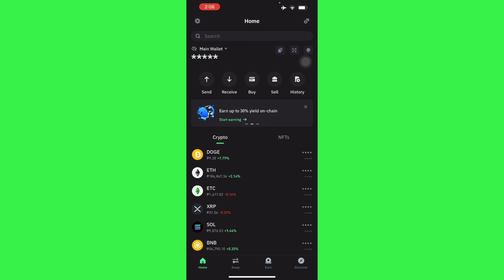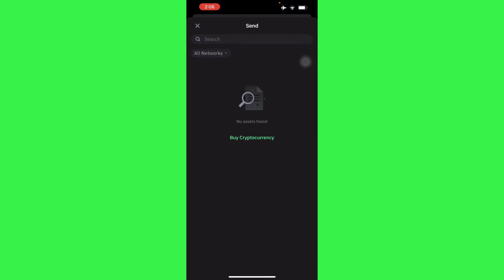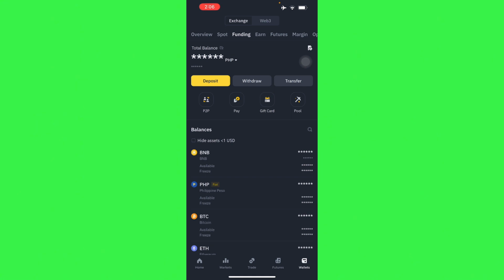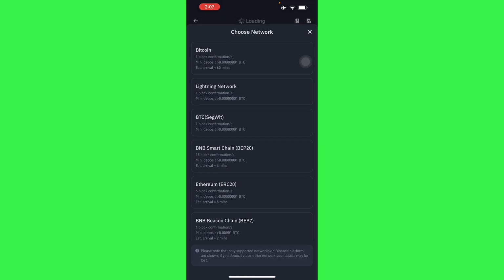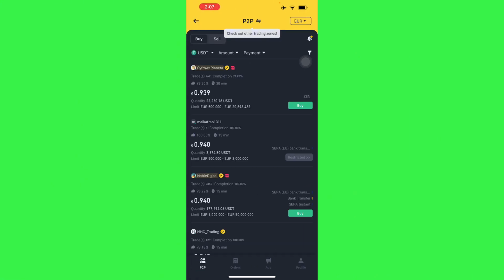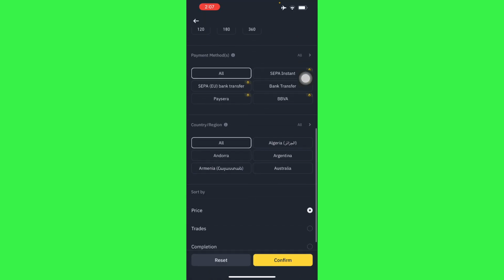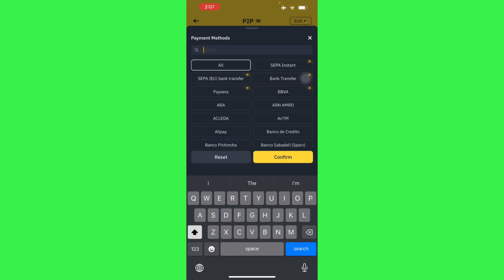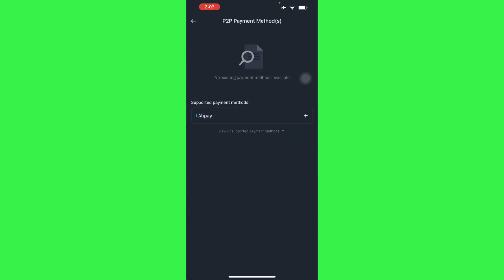How To Transfer Money From Trust Wallet To Revolut | Tutorial (2025)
In this step-by-step tutorial video, we'll guide you on how to effortlessly transfer money from Trust Wallet to Revolut. Discover the seamless process of securely moving your funds between these platforms, ensuring a smooth and hassle-free experience. Follow along as we demonstrate the necessary steps, allowing you to effortlessly manage your finances with ease.